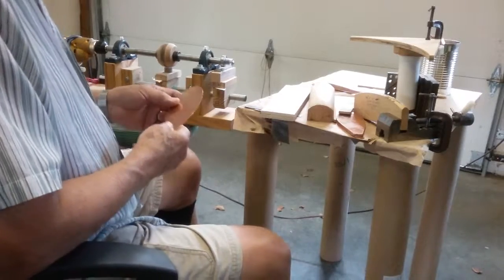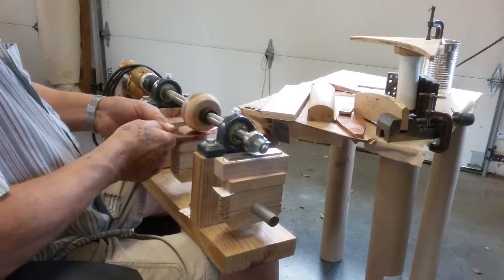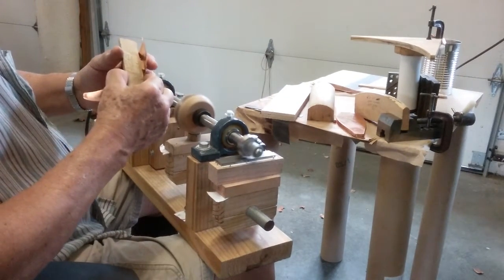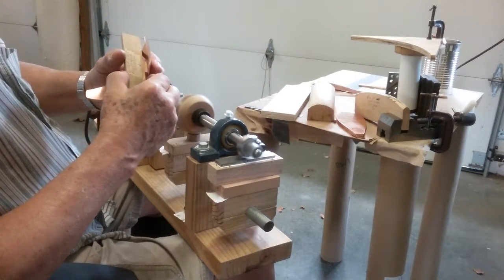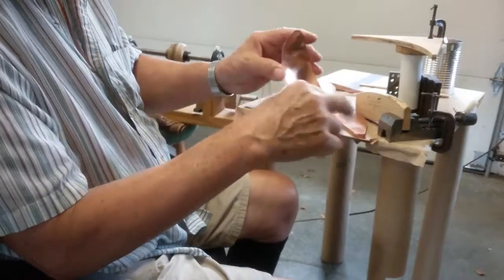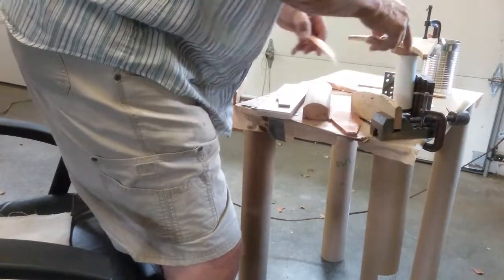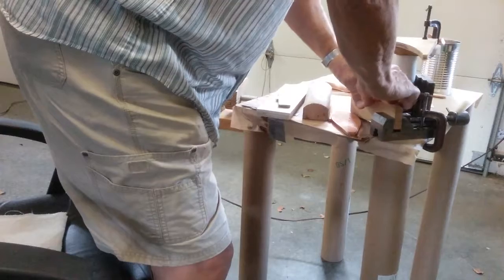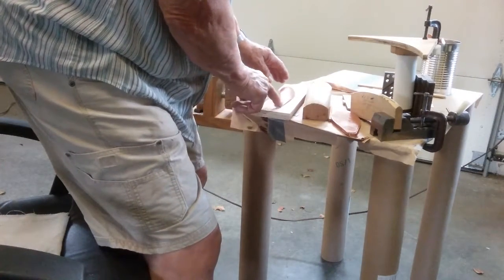Metal forming machine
For light metal spherical shapes: windflower leaf example.